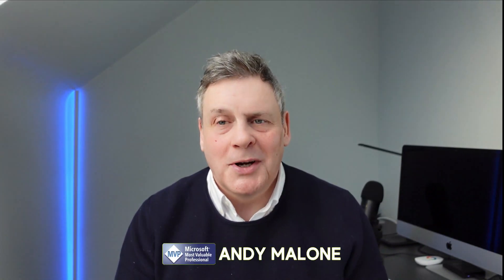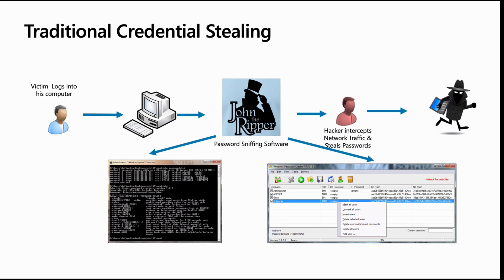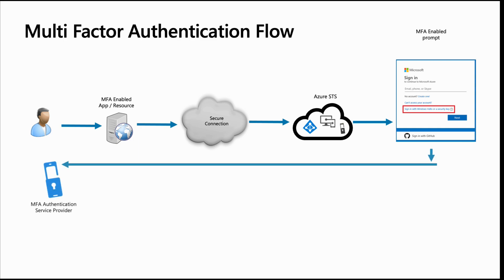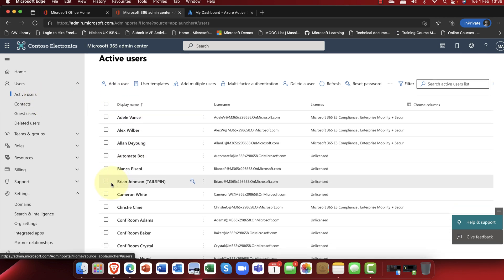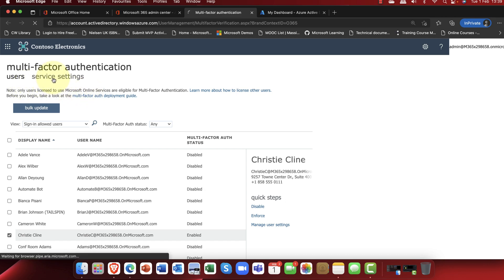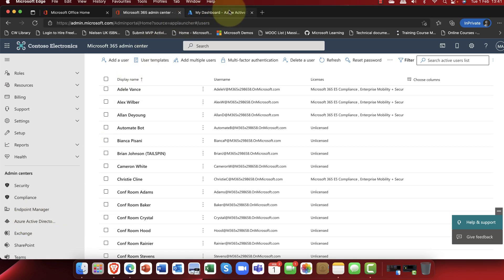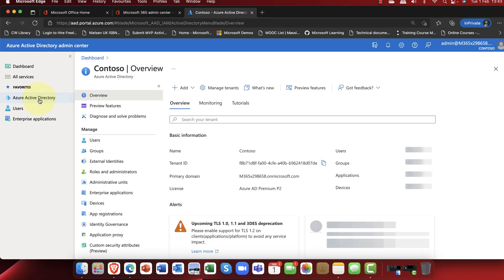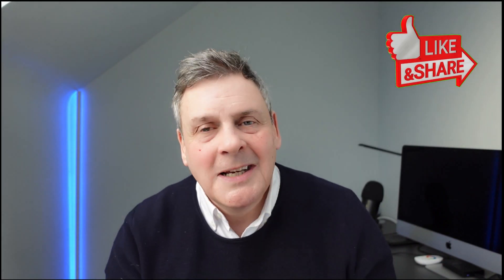How to deploy Multi Factor Authentication MFA and avoid the pitfalls!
This time it’s the turn of deploying multi factor authentication (MFA) and how to deploy it correctly. As well as an overview of the technology I also give a couple of demos as to exactly how it works along with some tips & tricks on how to avoid any potential flaws and misconfigurations. As alway I’ve time coded the session and it will will give you the opportunity to repeat and learn the specific parts of the video. As always any comments and questions are welcomed.

Time codes

00:00 Session begins
01:42 MFA & How it works. Background Deep Dive
07:15 Administering MFA in Microsoft 365 DEMO
13:19 MFA in Azure Active Directory DEMO
15:46 MFA Settings in Microsoft 365: The Gotchas!
17:51 Session Review & Next Steps